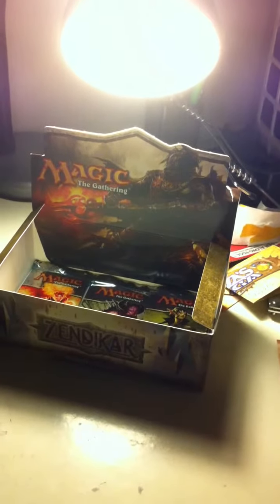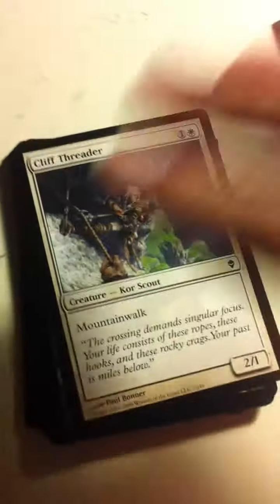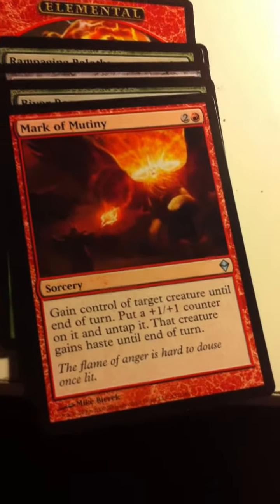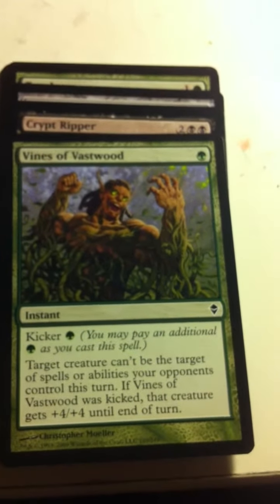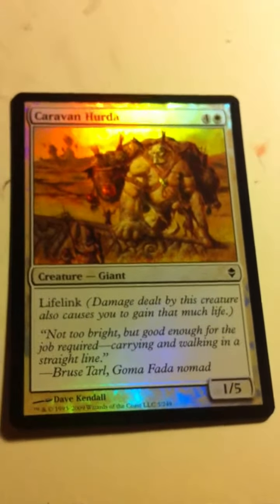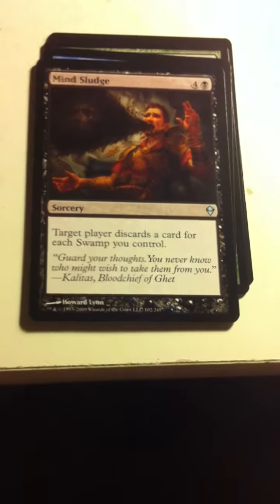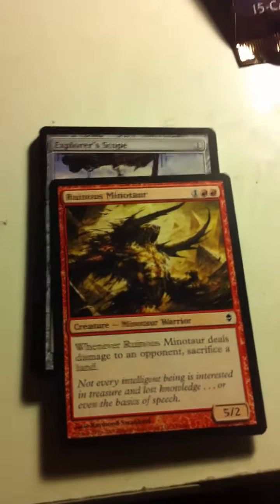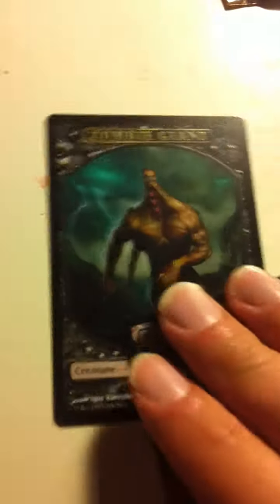Zendikar Box Crackin' Part 2!!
I finish cracking my boosters. Plenty of playables to be had, but NO FETCHLANDS!!! *rage*